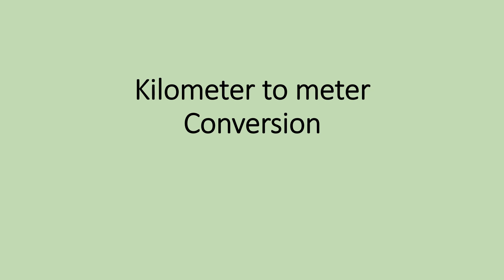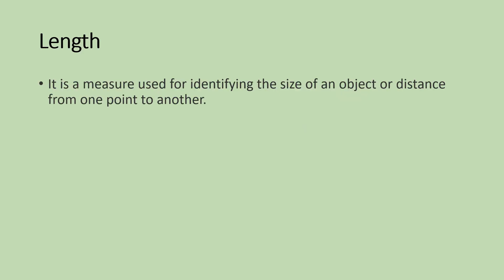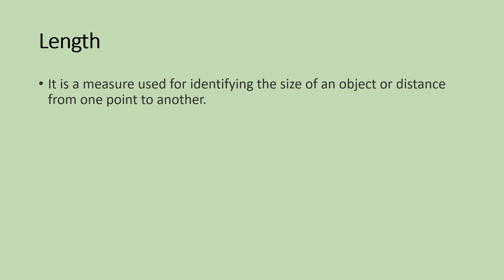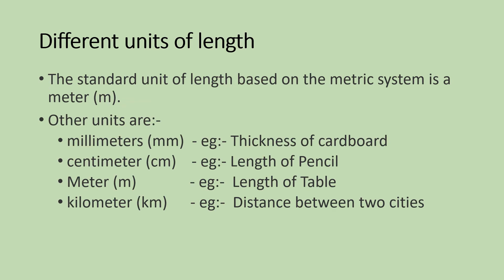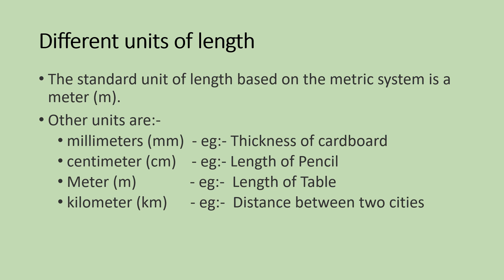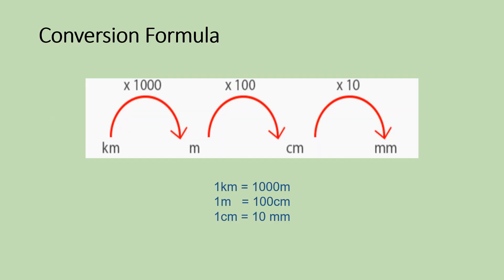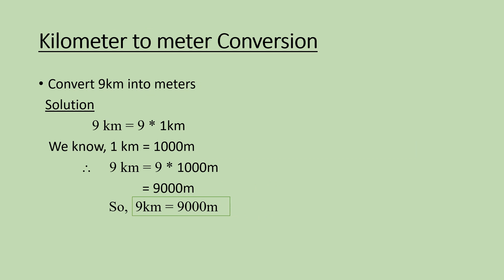Kilometer to Meter Conversion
This video explains the method to convert the length in km into meters